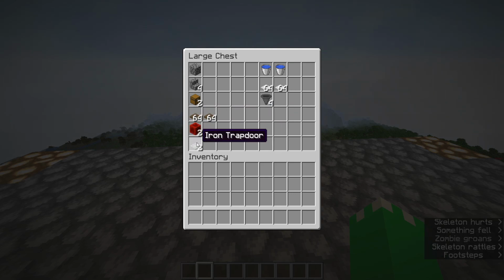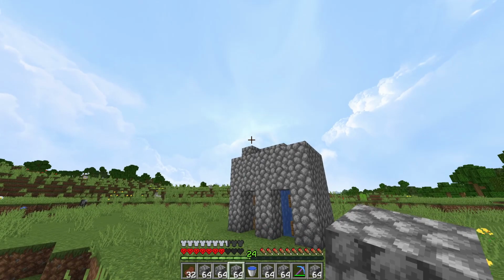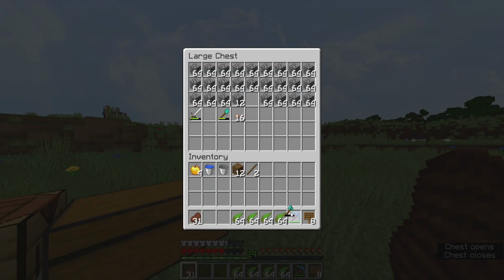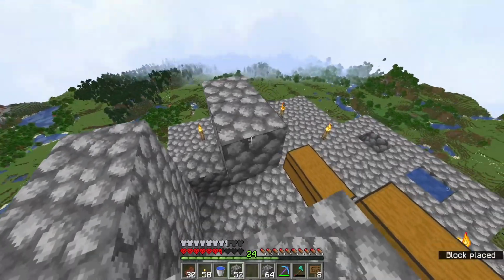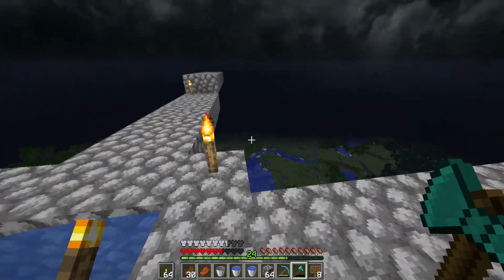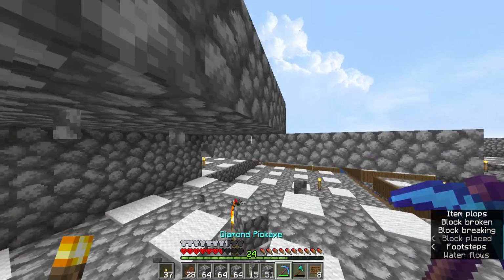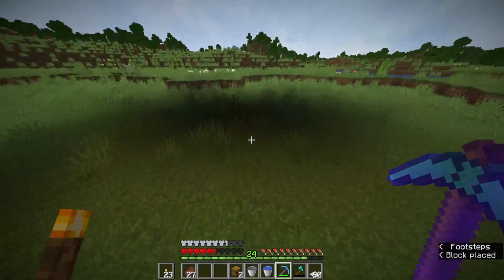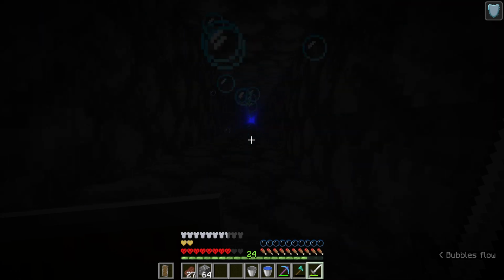Insanely Efficient XP Farm and Mob Grinder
This is the most efficient XP FARM and Mob Grinder one can build.

This mob grinder and XP farm is one of the most efficient and starter friendly structures in all of minecraft. The only resource that is required at the most part is cobblestone.

It does not matter if you are playing on PS4, XBOX, PS5, XBOX X, Bedrock, Java or nay other version this grinder is GUARANTEED to work since it avoids the caves mob spawning.

This farm will work on modpacks like SkyFactory, Worlds like Skyblock, and even in Regular Vanilla Minecraft.